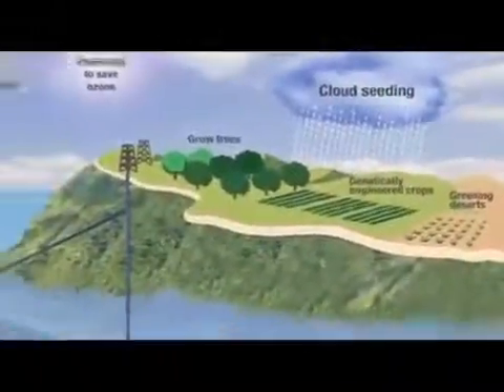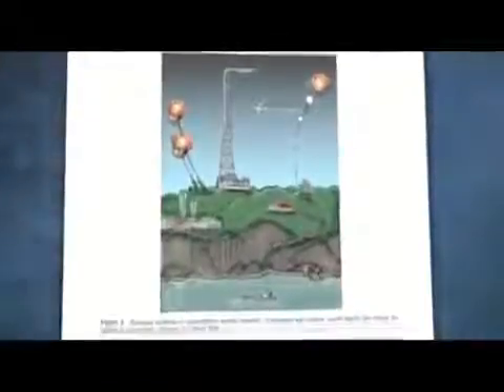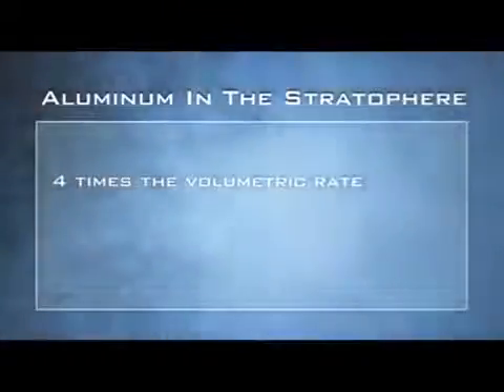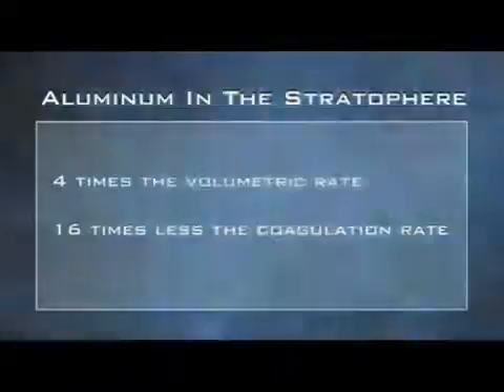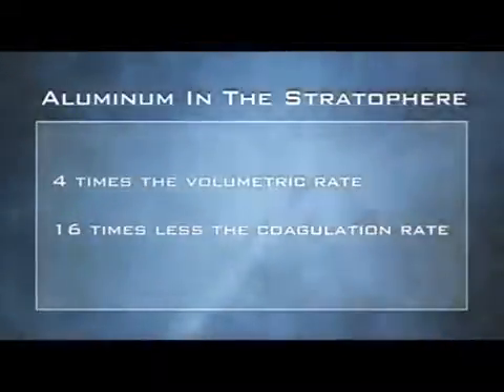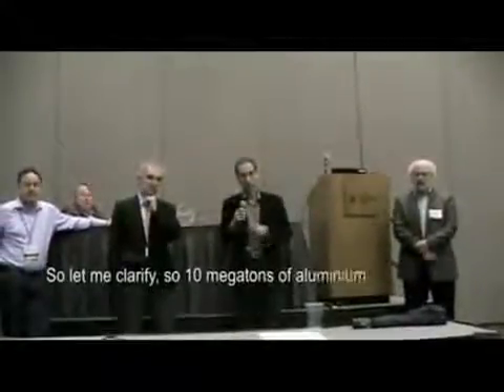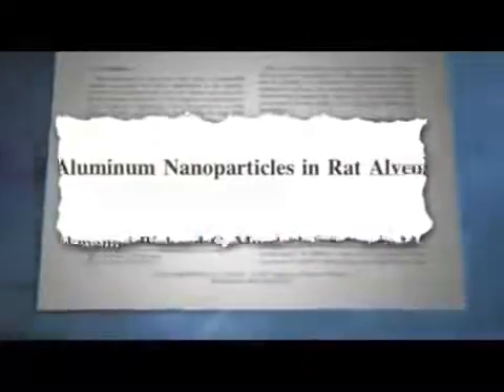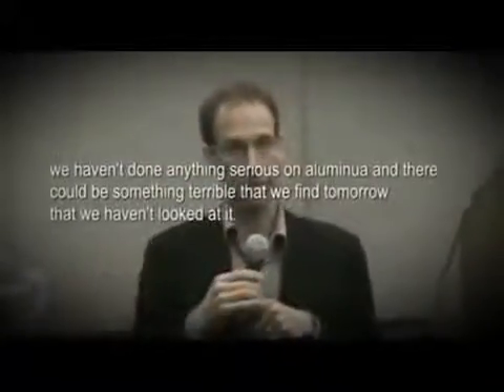Scientist David Keith Discusses Spraying Aluminum To Fight Global Warming